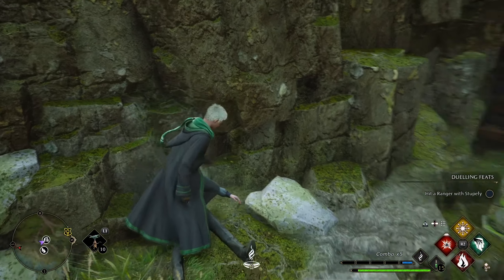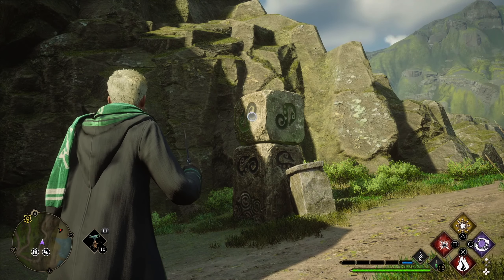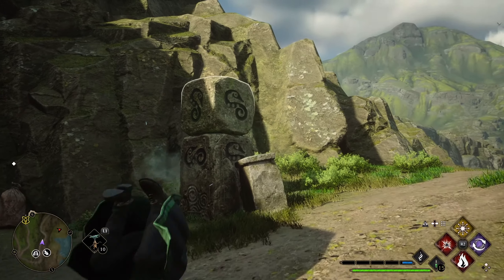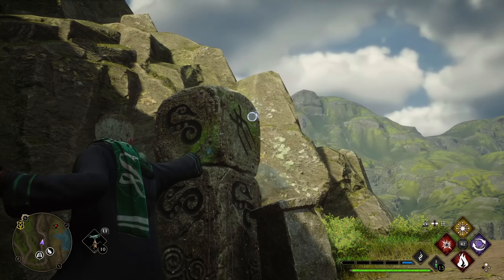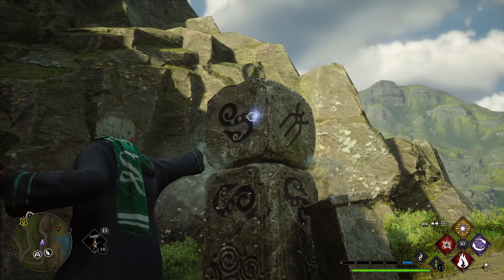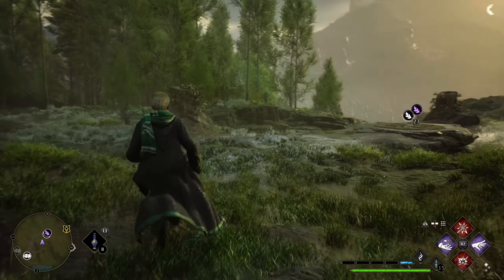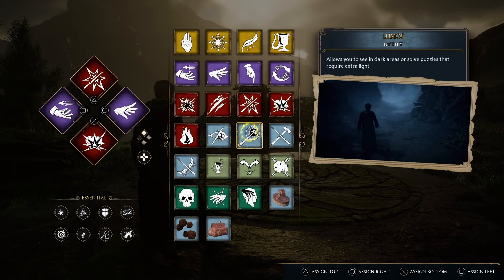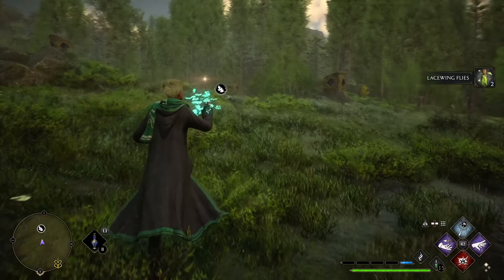How to SOLVE ALL Merlin Trials | Hogwarts Legacy Gameplay PS5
About Hogwarts Legacy:
Hogwarts Legacy is an action role-playing game in which players are able to attend classes at Hogwarts School of Witchcraft and Wizardry. Locations from the Wizarding World franchise will be explorable such as the Forbidden Forest, Diagon Alley, and Hogsmeade. Other areas as yet unseen visually in other media include the Hufflepuff and Ravenclaw common rooms. Progressing through the game will see the interior and exterior of the castle change visually to match the seasons